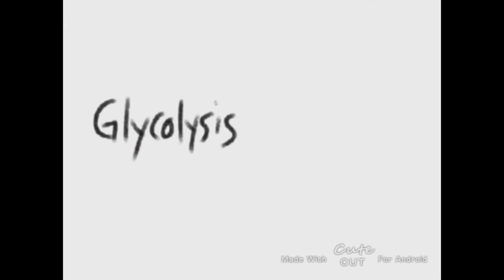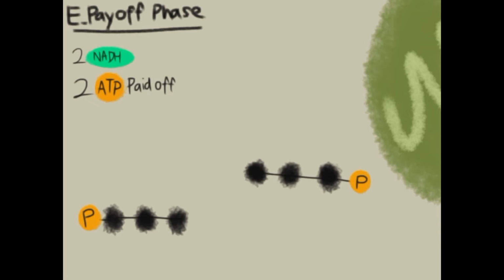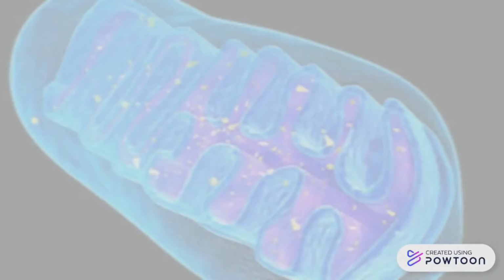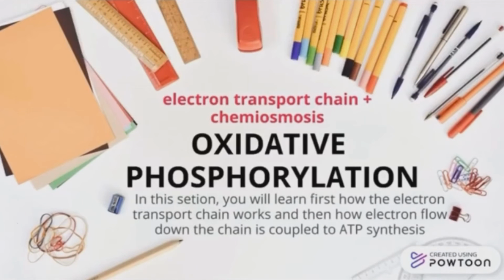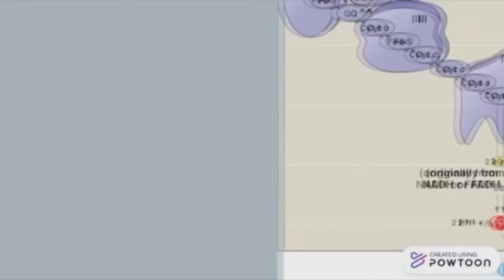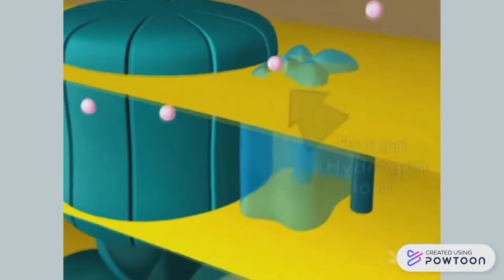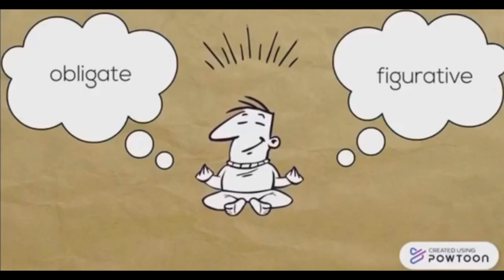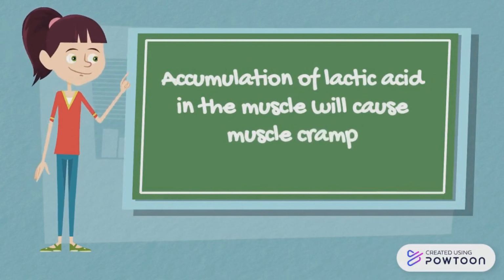Bio video ASASIpintar Set 3 Cell Respiration